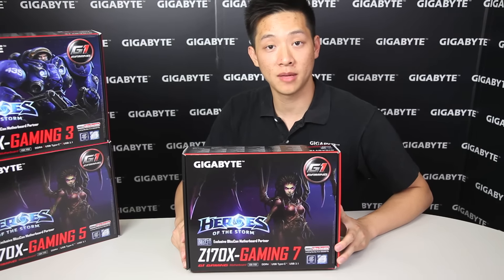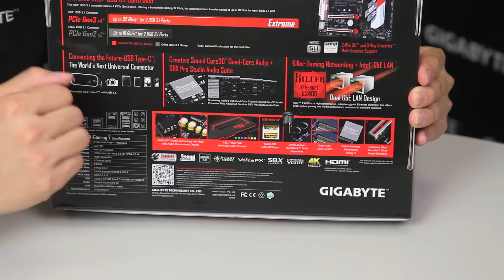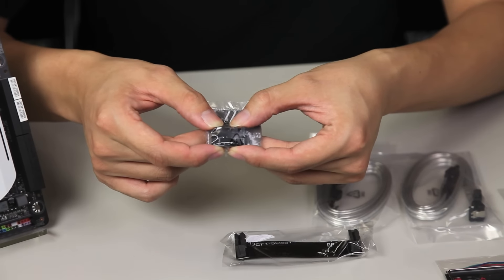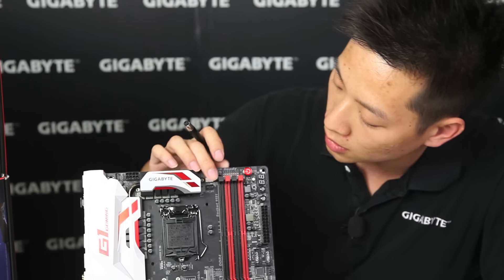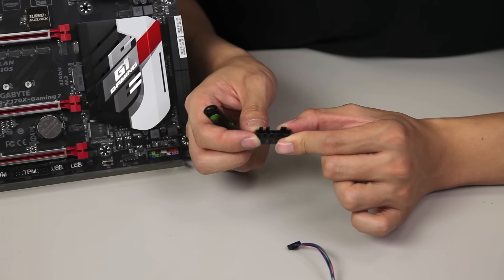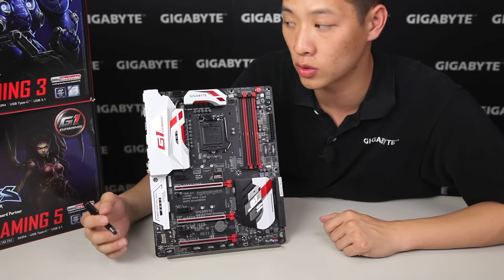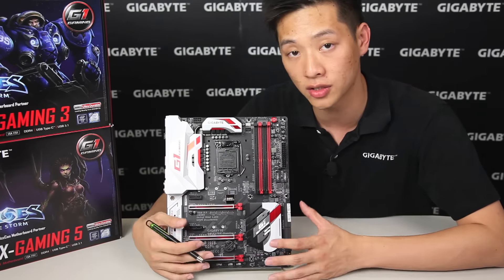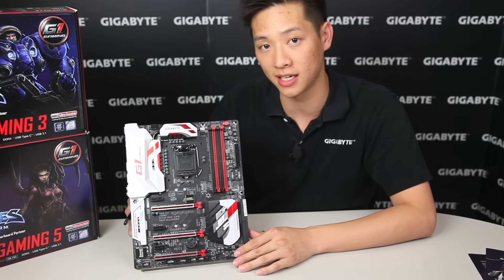GIGABYTE 100 Series GA Z170X Gaming 7 Unboxing & Overview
Check out the video for more info about the GIGABYTE 100 Series GA-Z170X-Gaming 7 Motherboard
0:42 Quick overview of the color box
2:46 Unboxing & Accessories
4:50 Unique features of the GA-Z170X-Gaming 7 motherboard
5:14 Rear Panel LED
8:43 G Connector
11:04 Audio LED Trace Path with Multi-Color Choices / Onboard Discrete Card Level Audio Design Creative Sound Blaster
12:19 Ultra Durable™ PCIe Metal Shielding
12:58 Dual PCIe Gen3 x4 M.2 / Turbo B-Clock
14:14 Rear IO

For more information about the GIGABYTE Heroes of the Storm Sweepstakes

- Credits -
Presenter: Leon
Producer: Leon
Camera: Jack
Post-Production: Jack, Julia

GIGABYTE is building a new channel for Motherboards and BRIX! – Introducing the latest in motherboard technologies, to ultra-compact PC’s, and even DIY’s for users to get the most out of their GIGABYTE Motherboard. – You can find more GIGABYTE videos below: